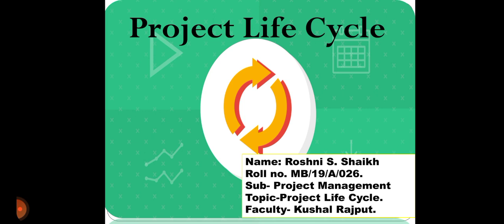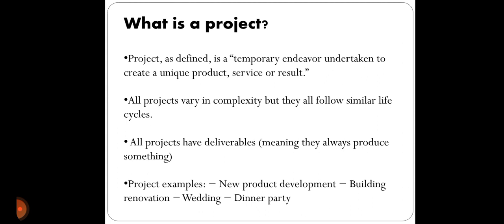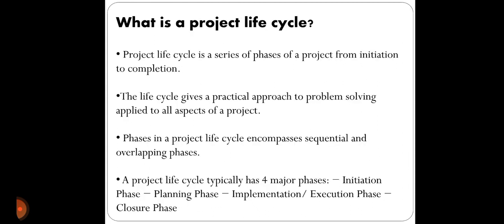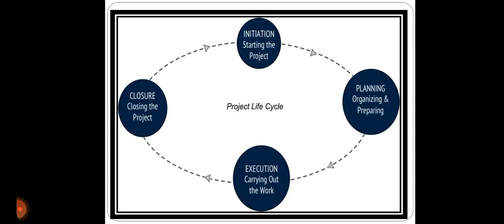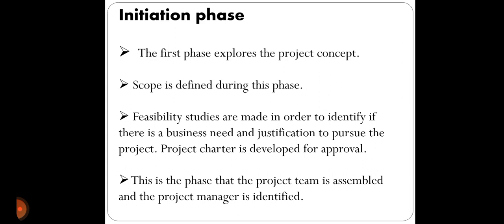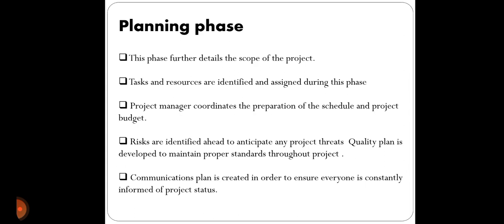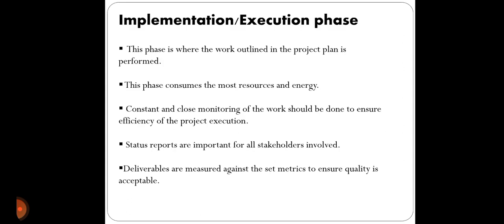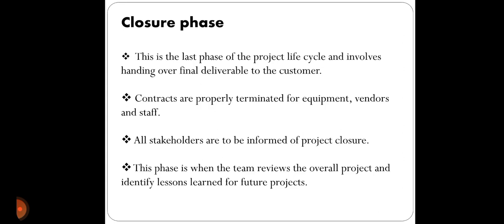Project Life cycle... Project Management - by Roshni shaikh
Project Life cycle explanation